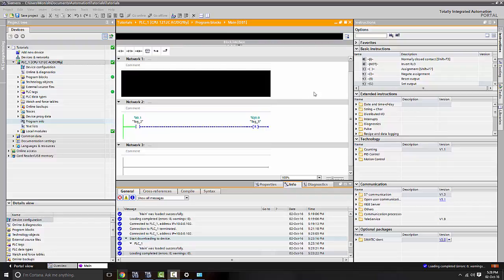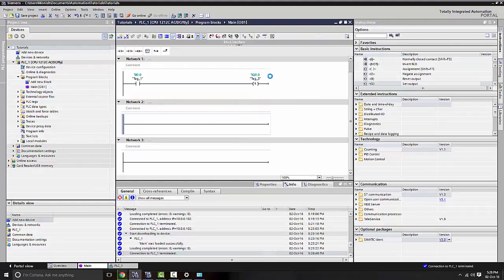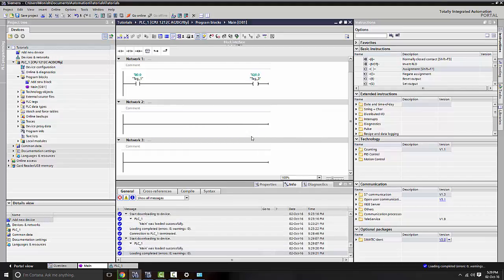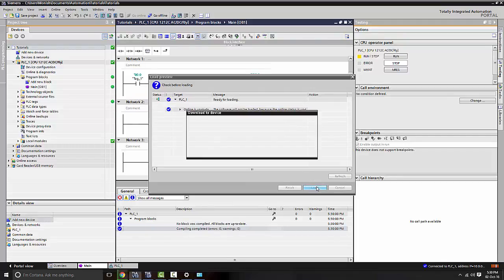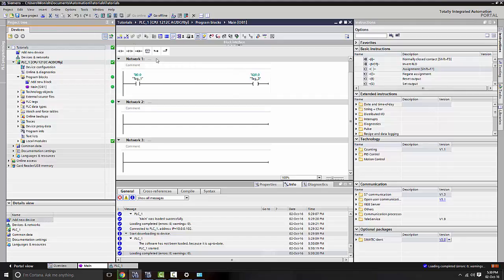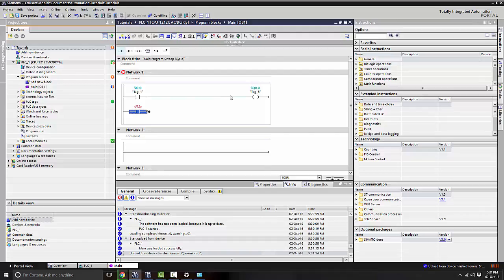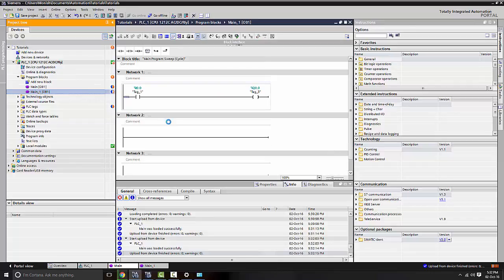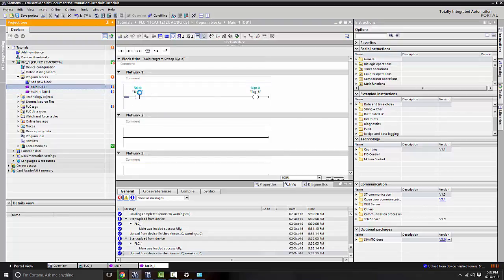Siemens S7-1200 Quick Tutorial: Downloading and Uploading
The simple process of downloading a process to your module and uploading from the module to the software